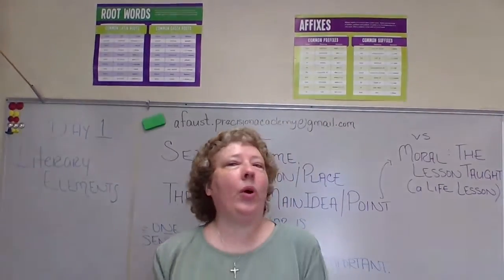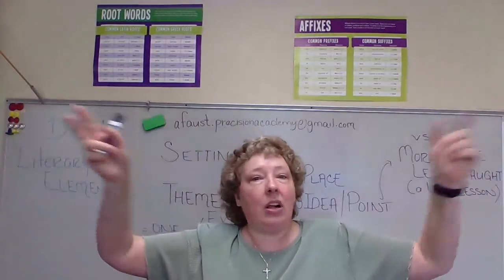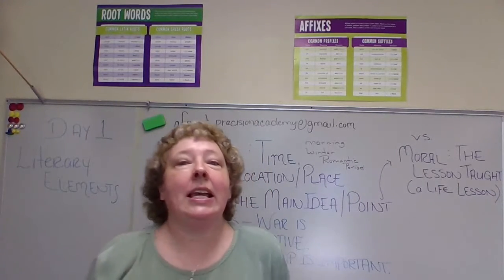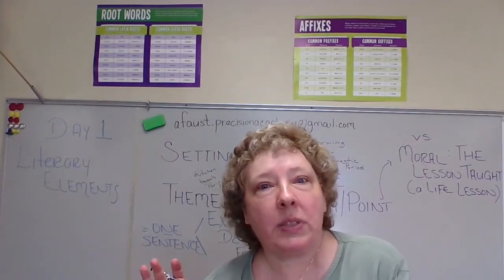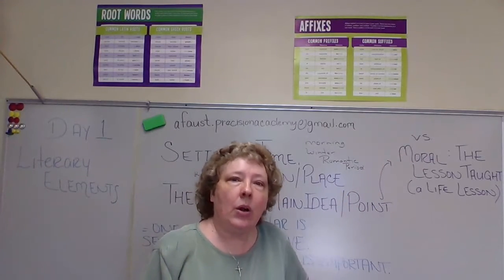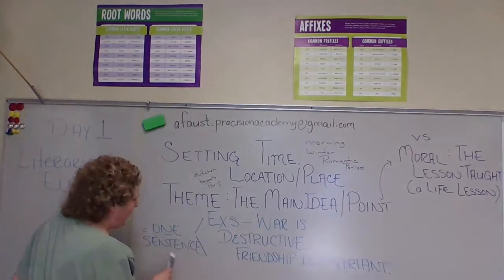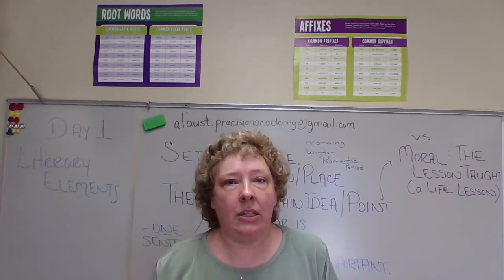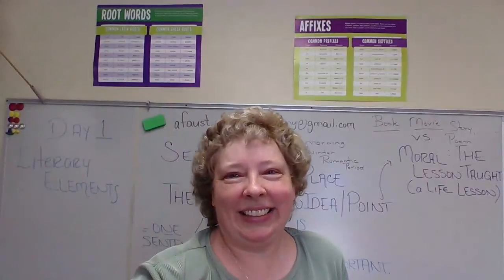World Literature Twelve 9/11/2020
Setting, Theme vs. Moral